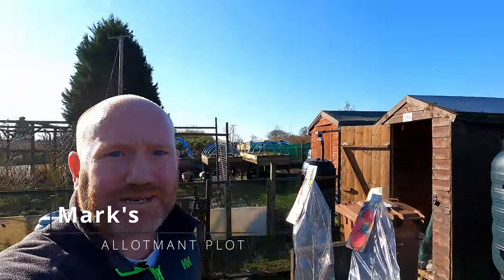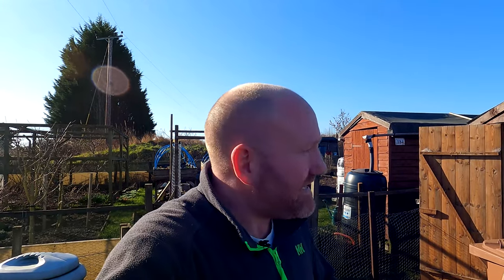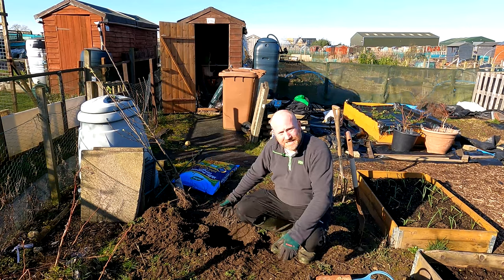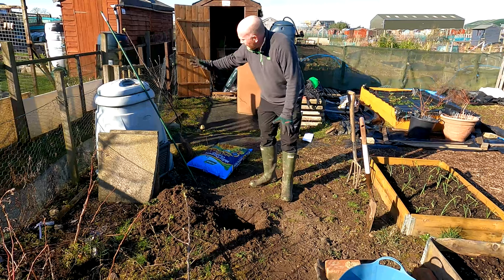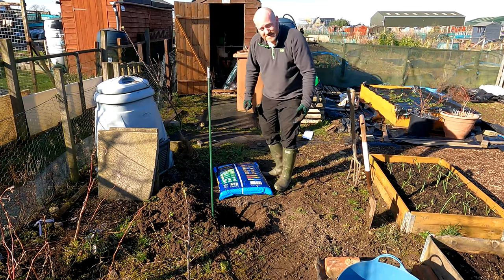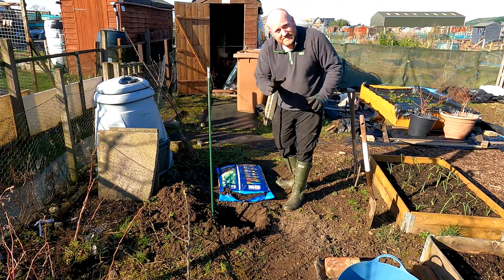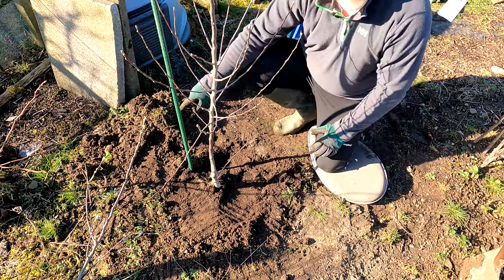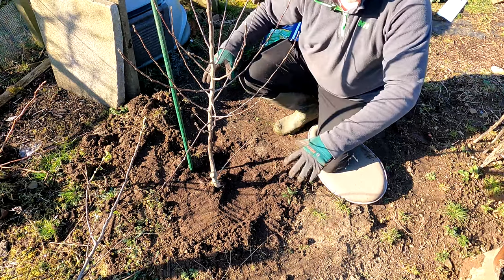How To Plant An Apple Tree | Supermarket Fruit Tree | How To Plant A Fruit Tree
I've picked up two new apple trees and a couple of fruit buses from a trip to my local Tesco.

In this video I take you through step by step how I'm planting them out in the allotment garden.

5m Tape Measure
100 x 200ml Pegs
Tomorite with Seaweed Extract
6 x Strength Chicken Manure